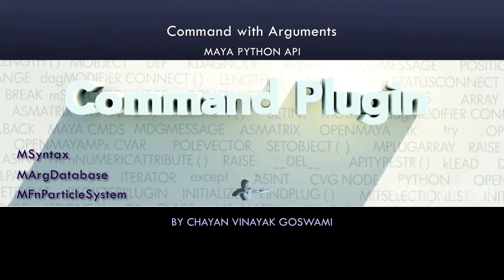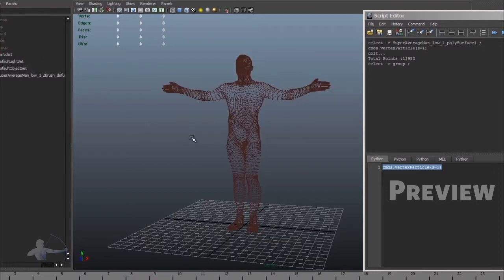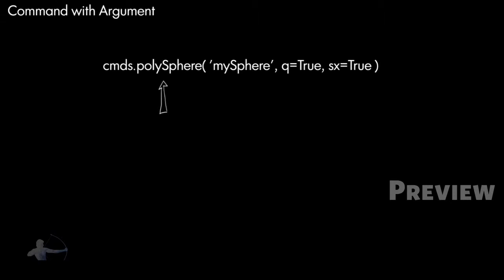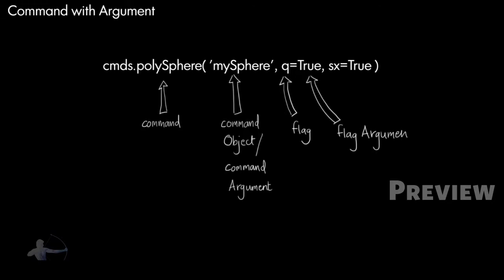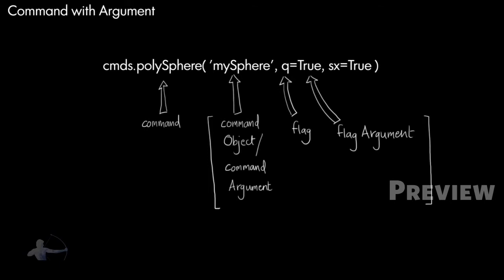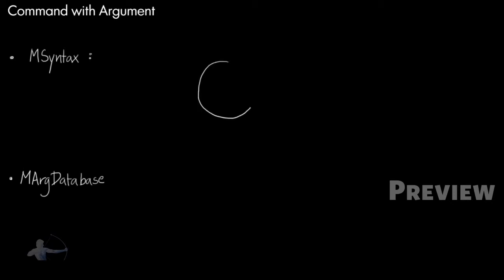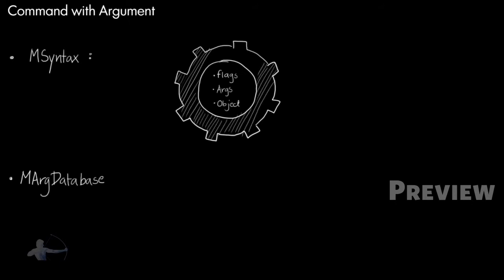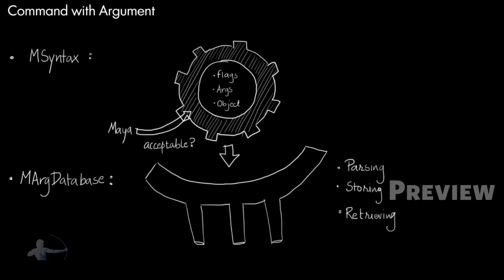8 - Custom Command with Arguments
In this video, we will understand how we can write a custom command which accepts the arguments. We will see what is the basic structure of a Maya command, how Undo and redo queue framework works in Maya and to understand and practice we will create our own command "vertexParticle" which will attach a particle system to mesh vertices using which you can create various types of visual effects.